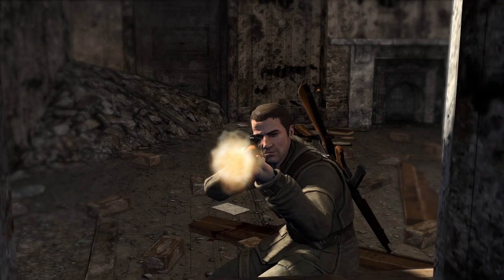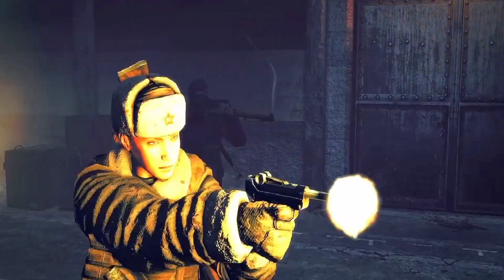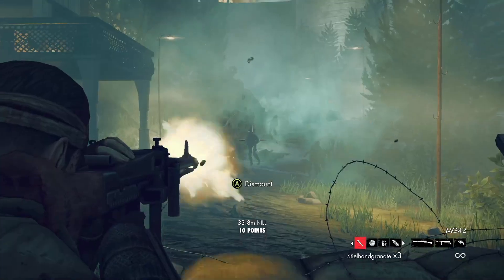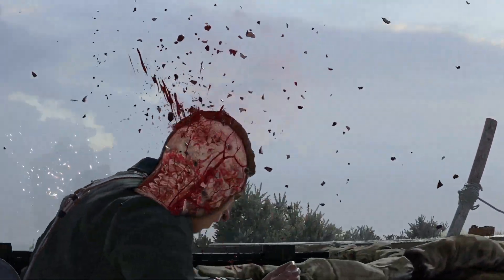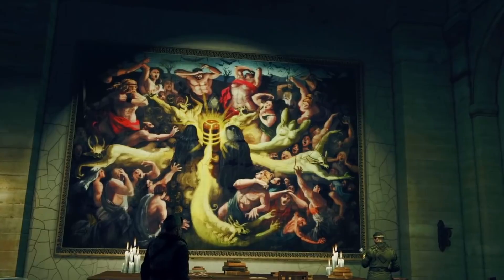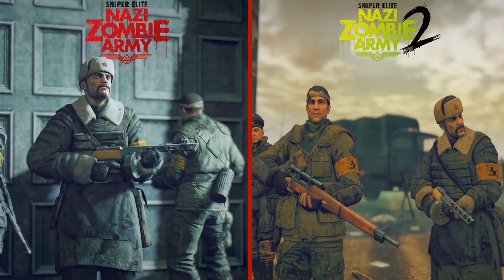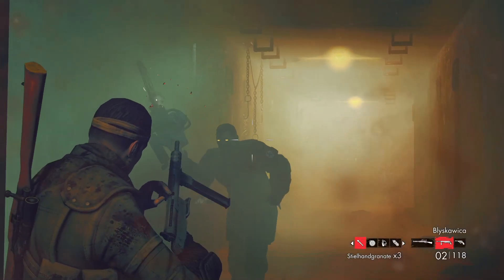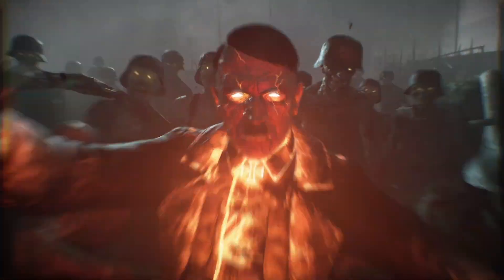What is Zombie Army?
The official Rebellion channels covers all content related to Sniper Elite! On this channel you can expect us to be the number source for DLC, Updates, News, Chapters, Gameplays, and more. Sniper Elite will be released on PS4, PS5, Xbox One, Xbox Series X, Xbox Series S, and PC.

Produced by: Mario Cifuentes & Mihai Pandur
Edited By: Pranav Menon
Narrated By: Tony Noto
Gameplay Capture By: Mario Cordaro & Respawned Gentlemen
Scripted & Written By: Mike Alexander
Thumbnail By: Sean Hoffert